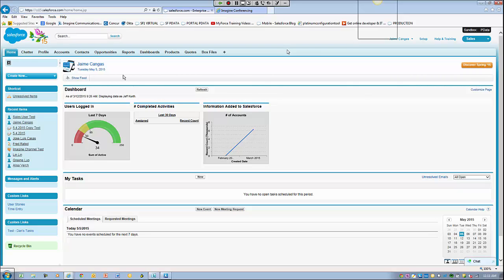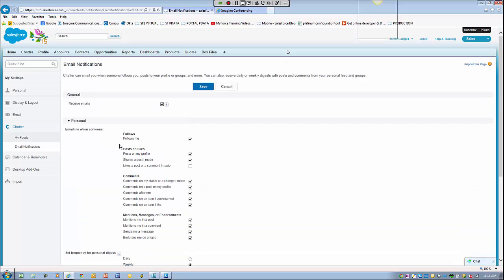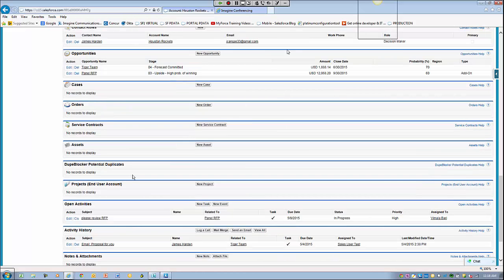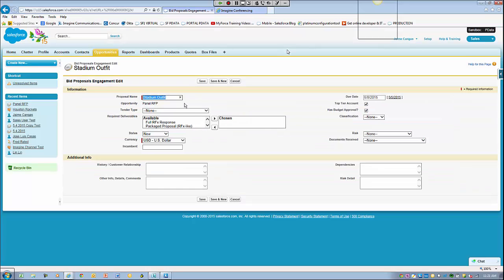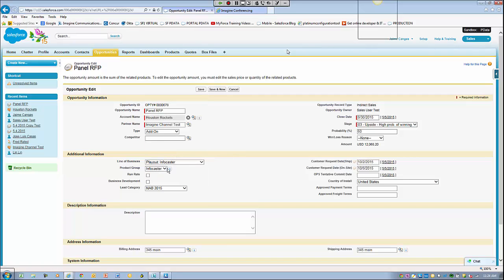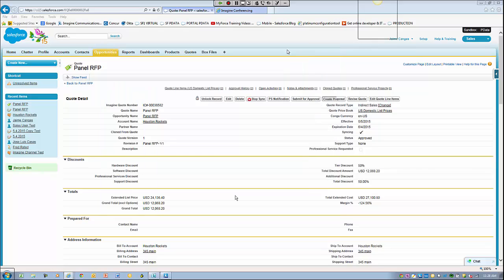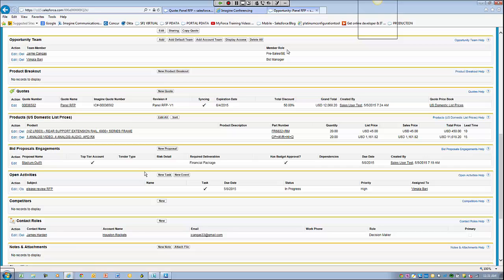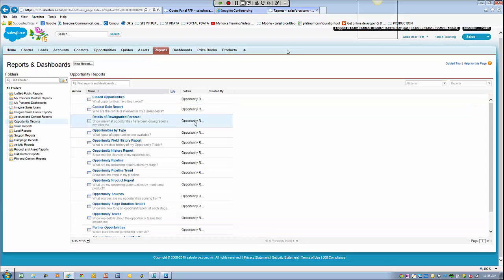Tuesday May 5th Session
May 5th Training, RFP Business scenario